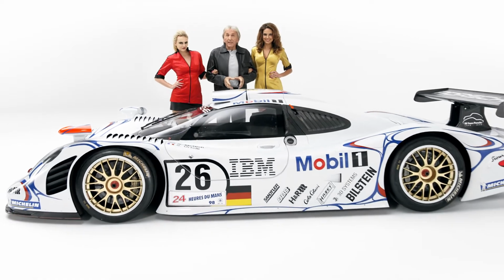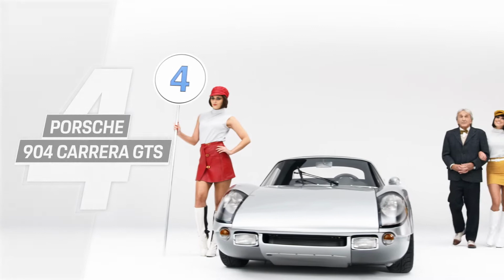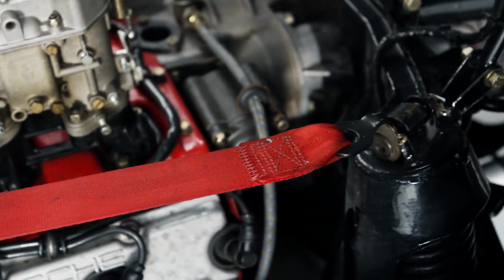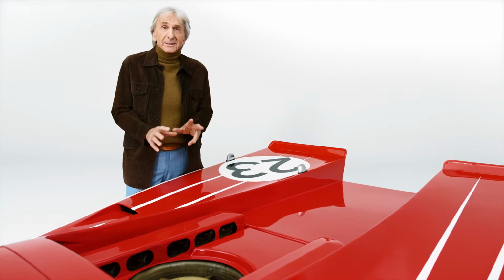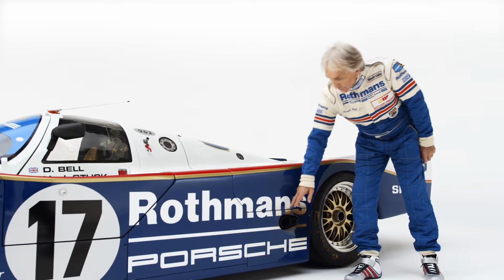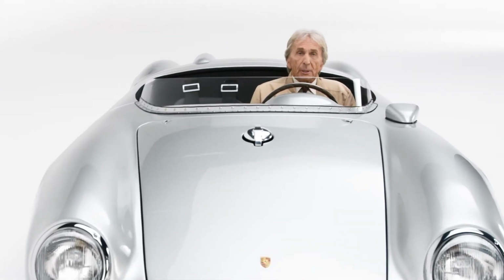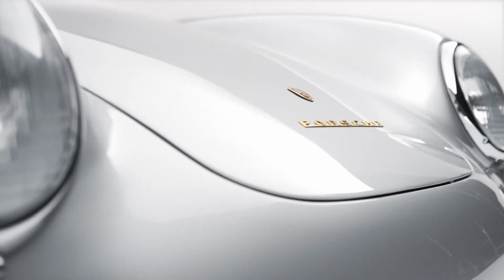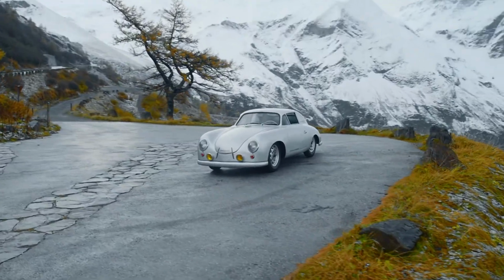TOP5 - Most iconic Porsche Motorsport models